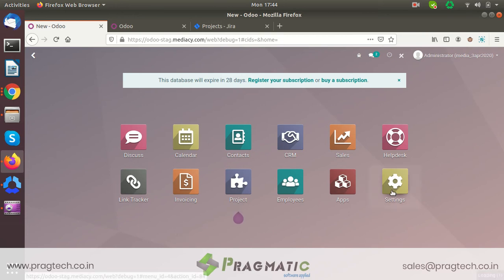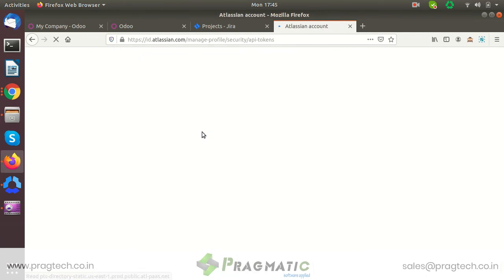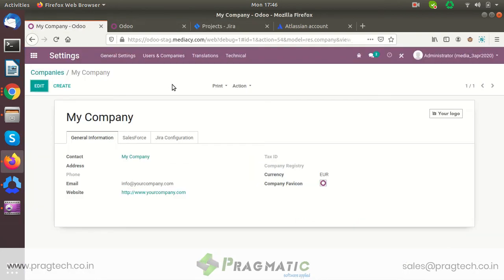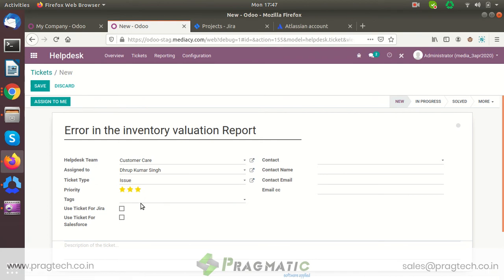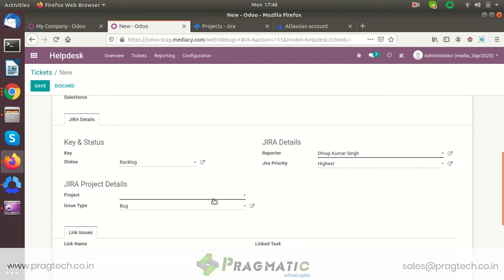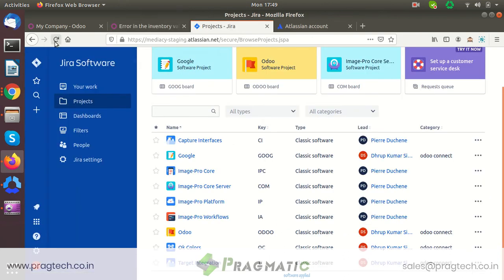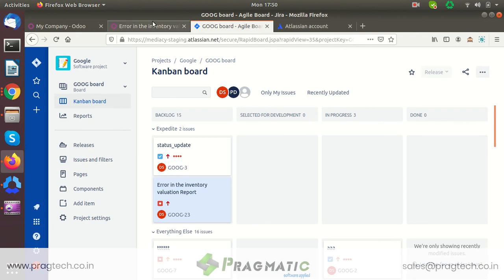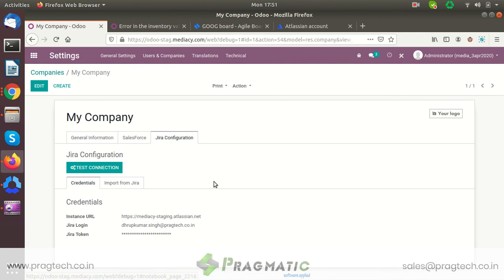Odoo Helpdesk Jira Connector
Odoo Jira Connector Key Features:

- Import/Export/Update Project Information
- Import/Export/Update chat messages
- Import/Export/Update Users Information
- Connecting Jira and Odoo users
- Downloading/Sending Attachments
- Import/Export/Update Issue Information
- Import/Export/Update Project Template
- Import/Export/Update Project Category